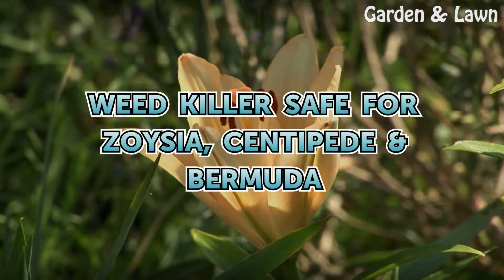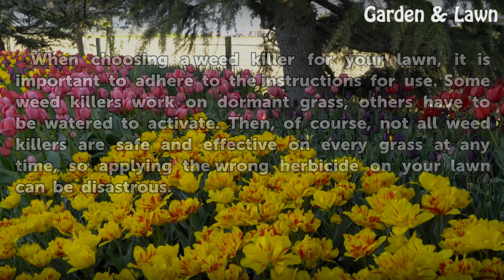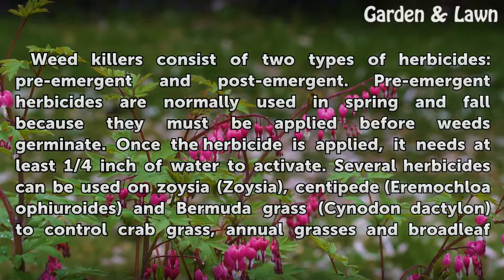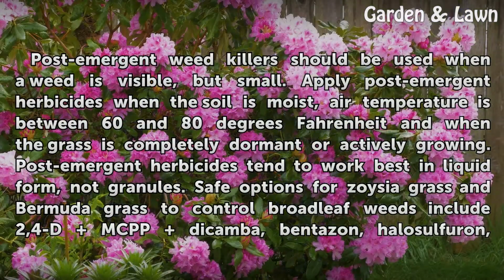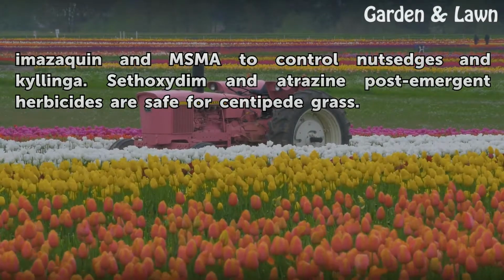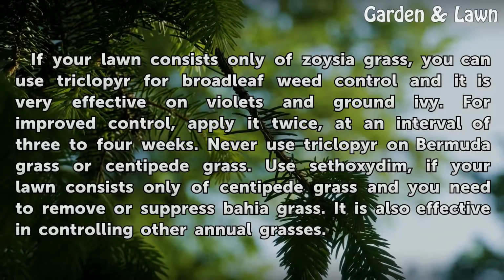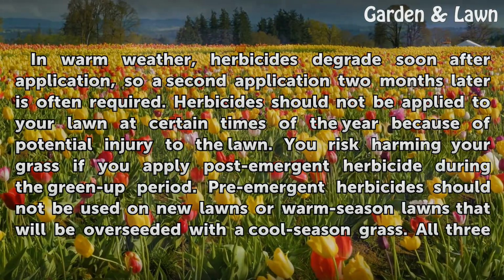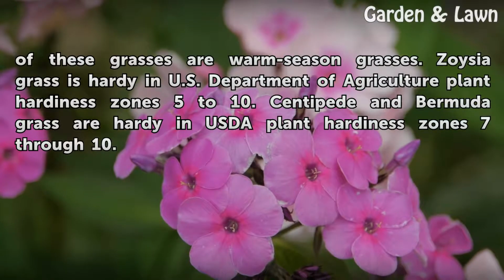Weed Killer Safe for Zoysia, Centipede & Bermuda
Weed Killer Safe for Zoysia, Centipede & Bermuda. When choosing a weed killer for your lawn, it is important to adhere to the instructions for use. Some weed killers work on dormant grass, others have to be watered to activate. Then, of course, not all weed killers are safe and effective on every grass at any time, so applying the wrong herbicide...

Table of contents Weed Killer Safe for Zoysia, Centipede & Bermuda
Pre-emergent Herbicides 00:42
Post-emergent Herbicides 01:25
Variety-specific Herbicides 02:10
Considerations 02:46